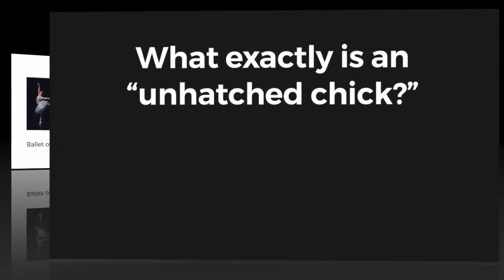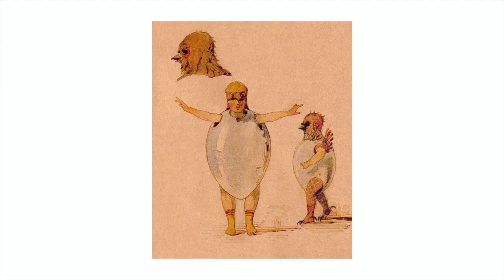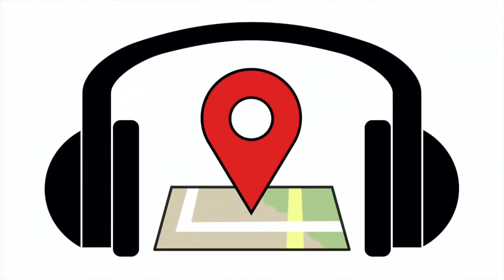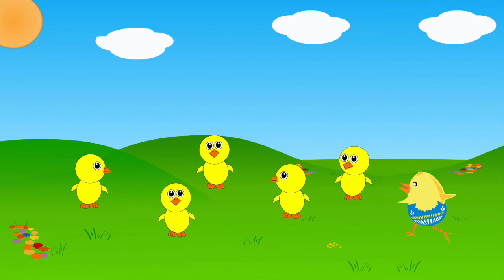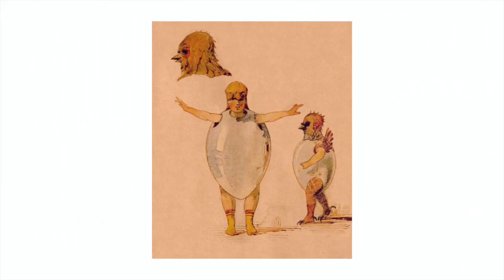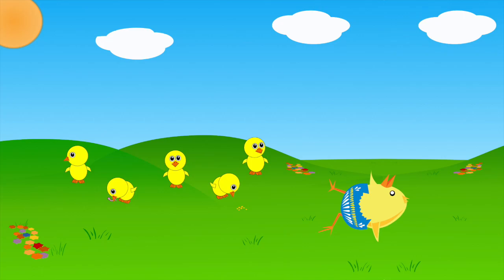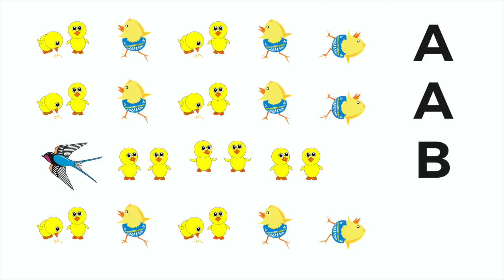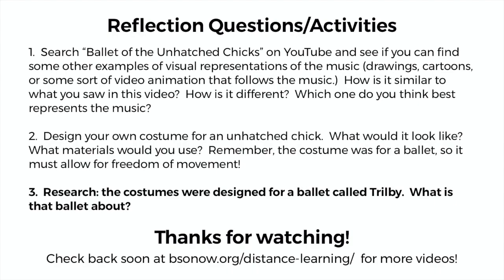Pictures at an Exhibition: Ballet of the Unhatched Chicks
This video lesson covers "Ballet of the Unhatched Chicks" from Modest Mussorgsky's Pictures at an Exhibition